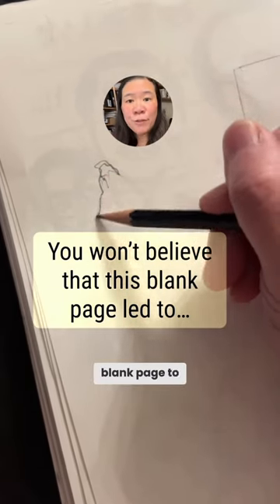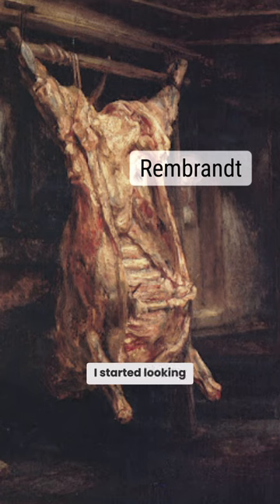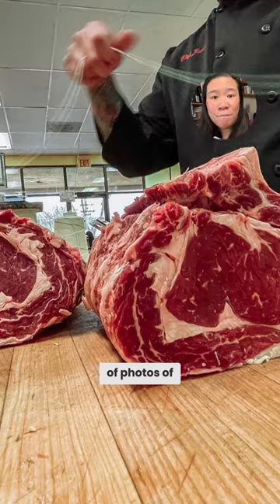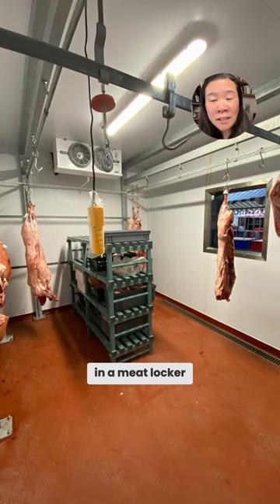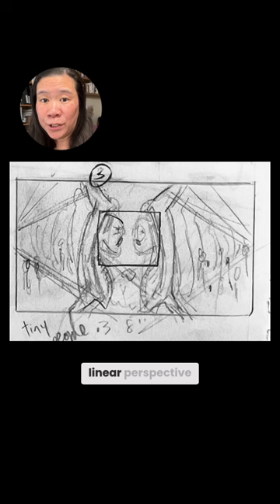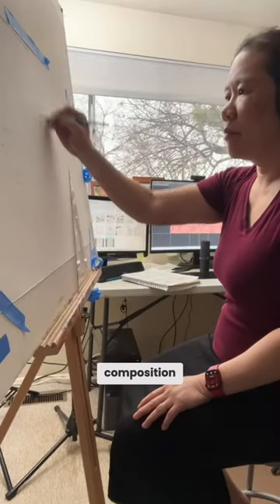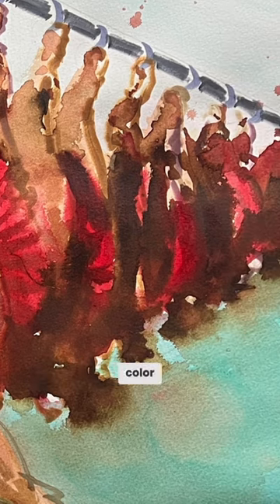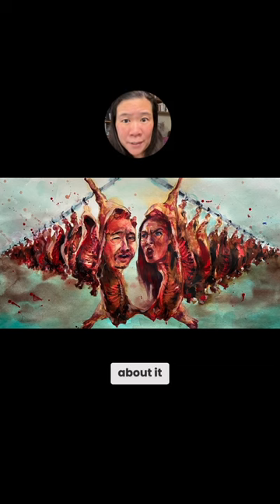See the Steps in a Painting Most Artists Won’t Show You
So often, all we ever see is finished paintings. While it’s very exciting to look at a finished painting, I also think that looking at finished paintings is not a great way to learn.

We have to see the crummy little thumbnail that determines all of our composition decisions, the beginning part of the painting, where it just looks like total mush and random colors, to really fully understand how the painting comes about. I hope my sloppy beginnings with this painting are concrete evidence that no artwork ever starts out looking good!

These 5 paintings were an assignment I did for an online course, “Key Art with Netflix,” at Making Space taught by Andy Lerma, a Creative Lead at Netflix.   The assignment I was give was to create 5 pieces, where BEEF(Netflix show) 🥩 was the subject. xoxo Prof Lieu

• Portfolio critiques
• Artist calls

• 3 hour live work & critique session

• Pro development
• Portfolio critiques